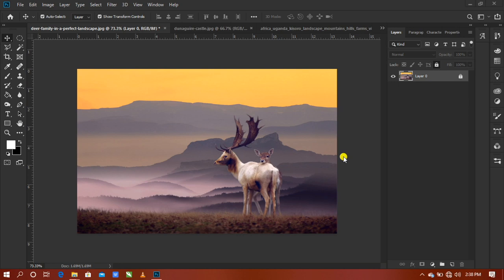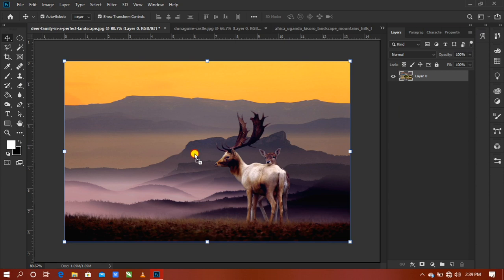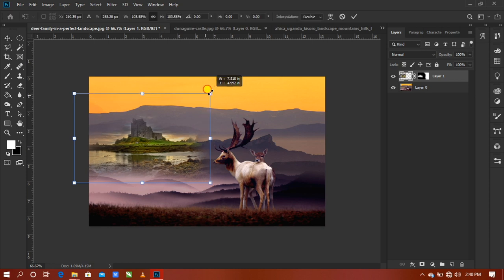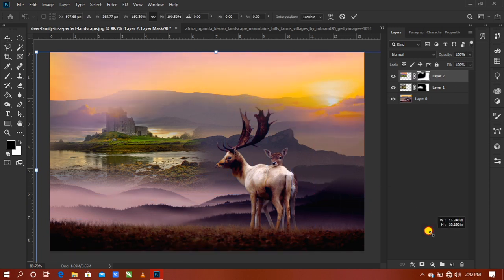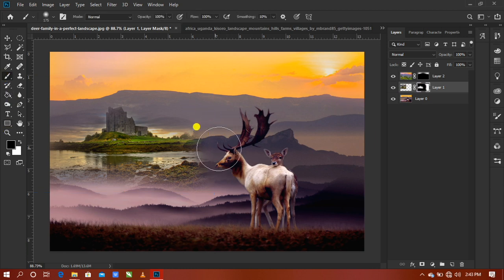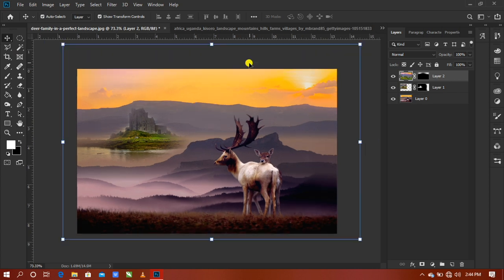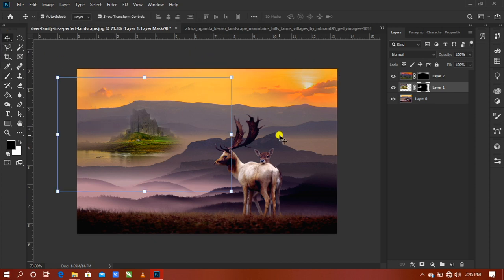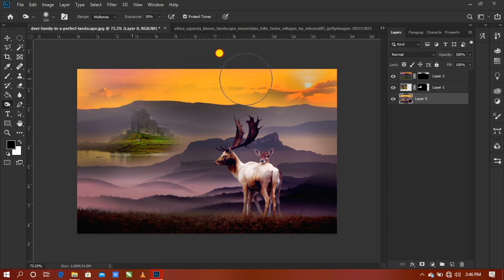A Group 2 matte painting 2